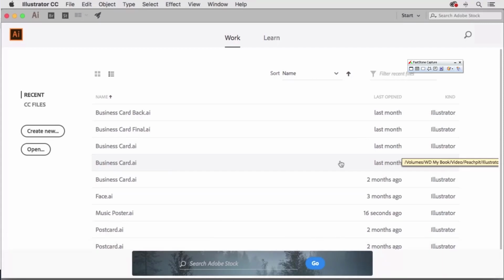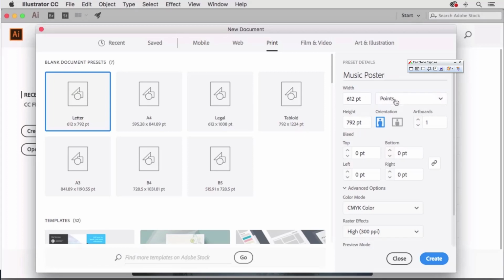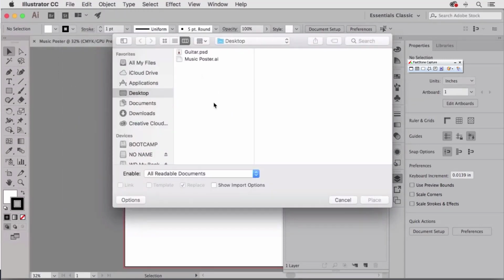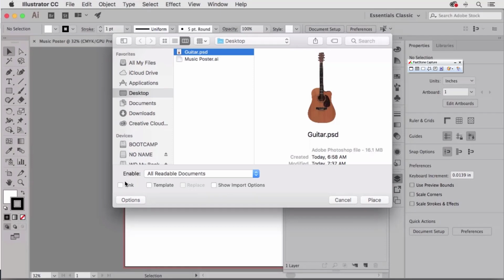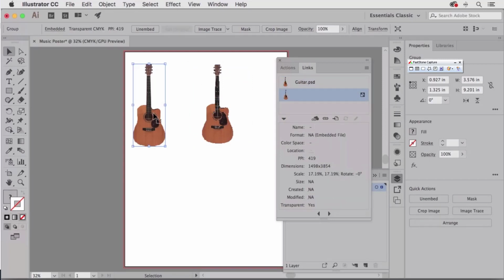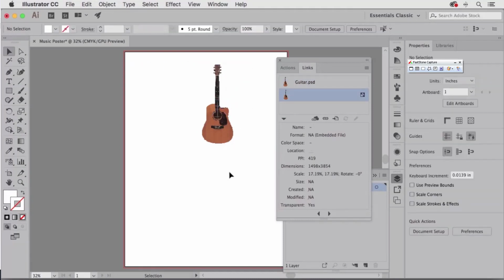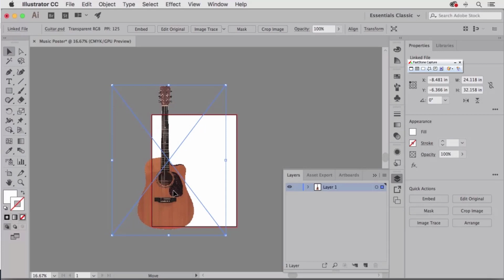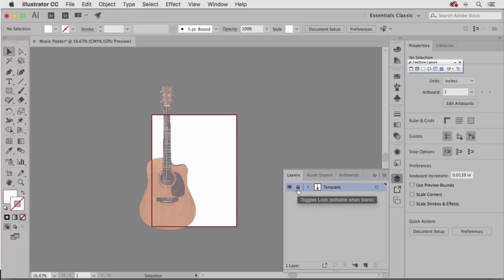Illustrator CC Lektion 5 1 Platzieren eines Bildes Erstellen einer Vorlagenebene -Deutsch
Illustrator CC Video 5 1 Placing an Image   Creating a Template Layer